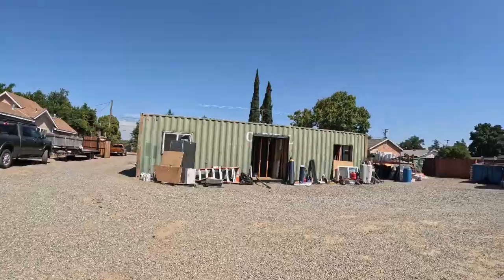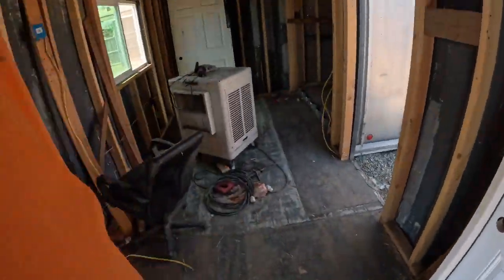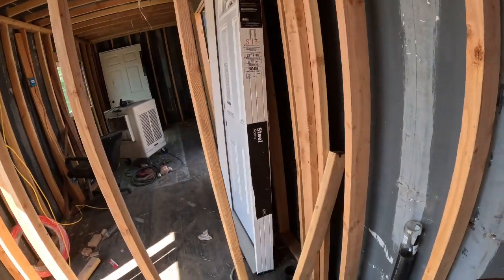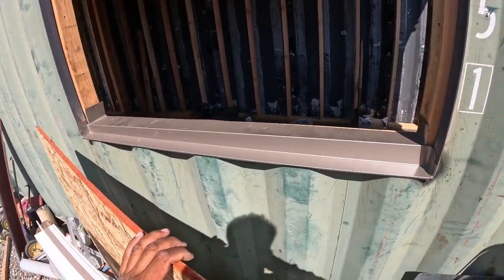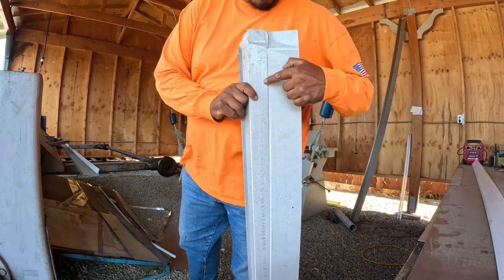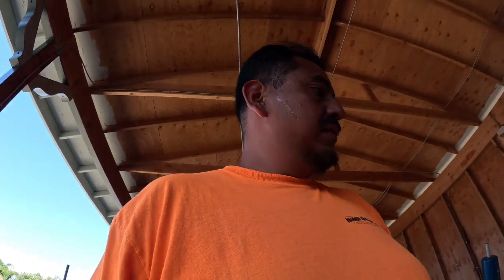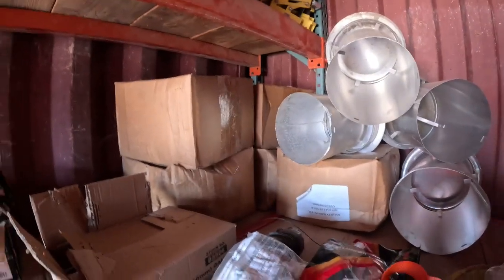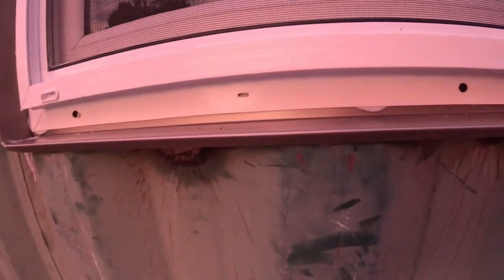office built window custom flashing.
working on the window flashing for office built